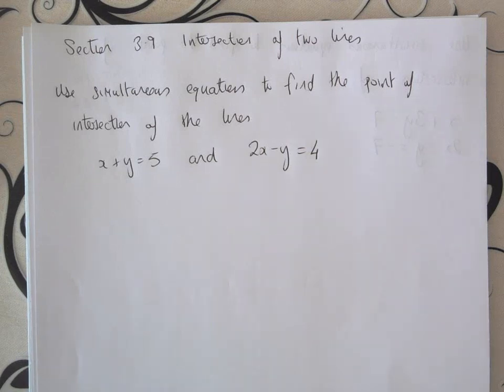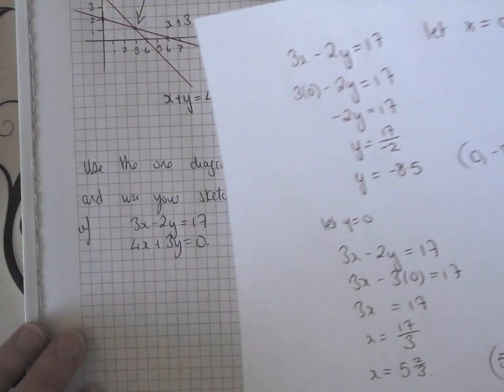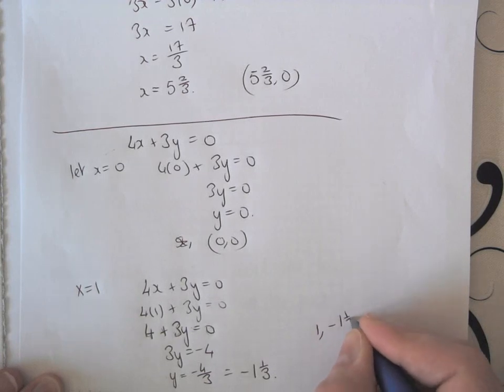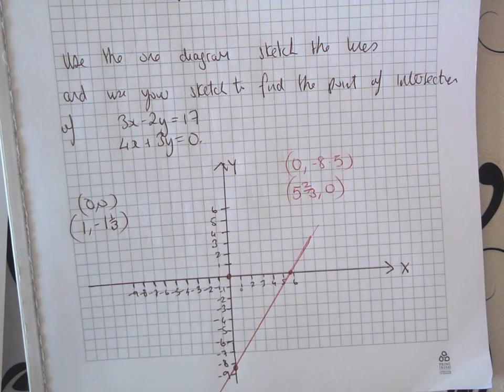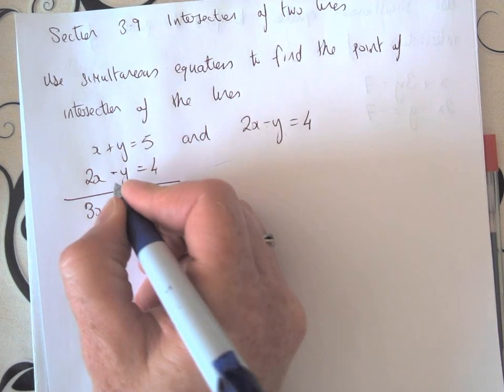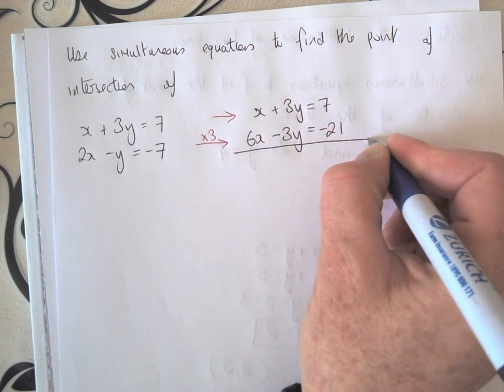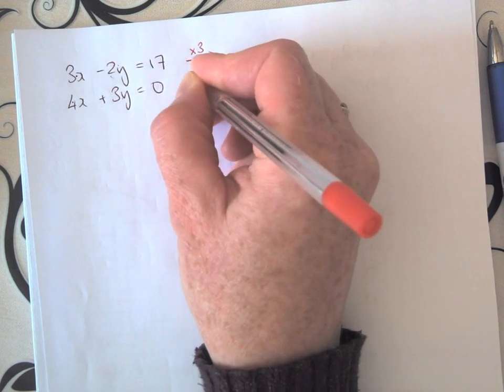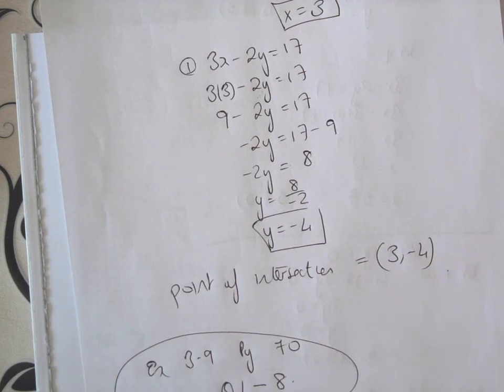4th Year Section 3 90001